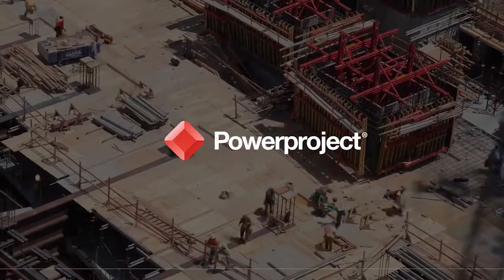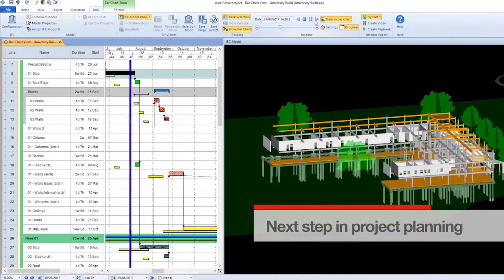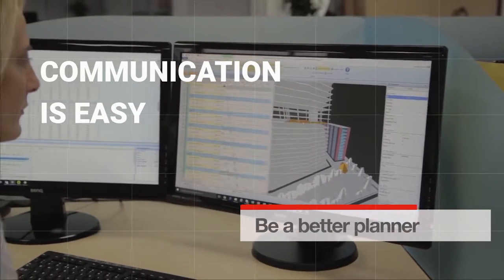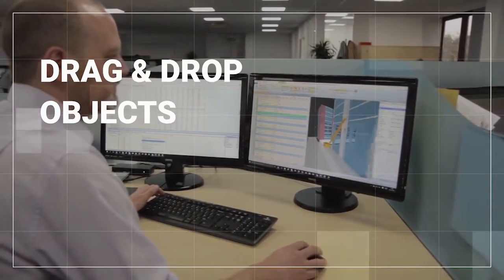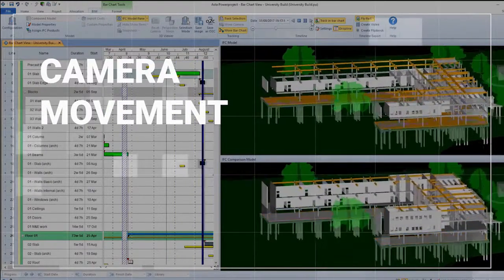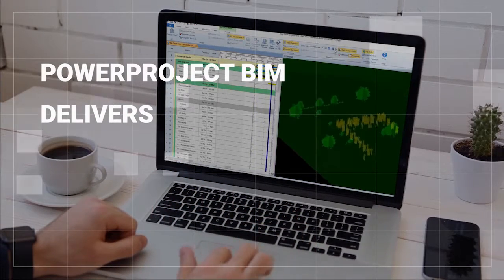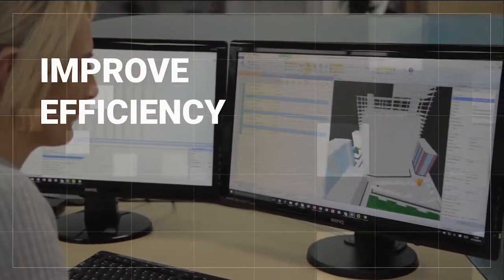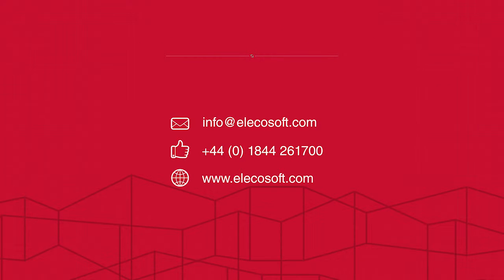4D Planning for Planners - Powerproject BIM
Powerproject BIM is one of the world’s leading project management software solutions for construction. Powerproject BIM enables you to easily link the tasks in your project plan with 3D model components for 4D planning in one application. It is ideal for tendering and progress monitoring by combining 3D models with scheduling tools in one application.